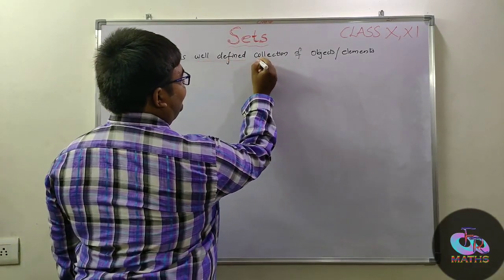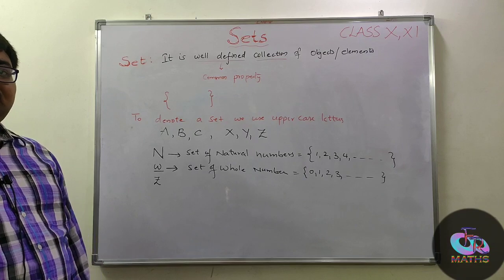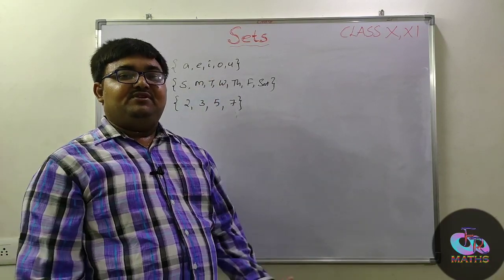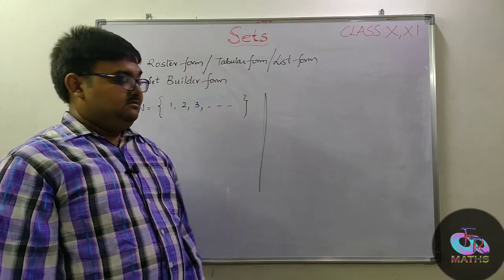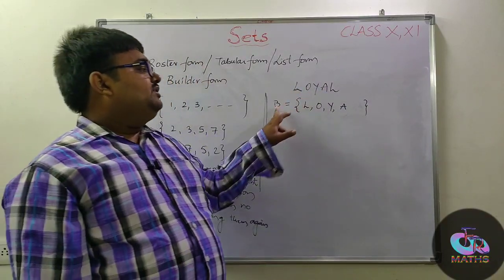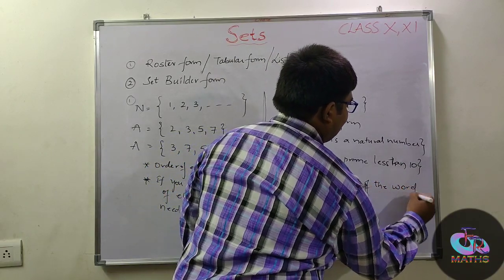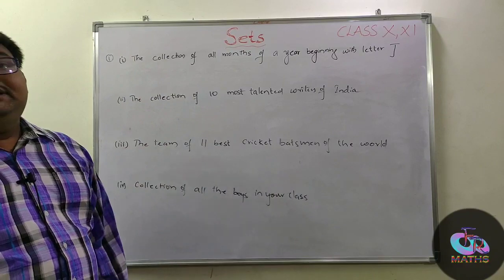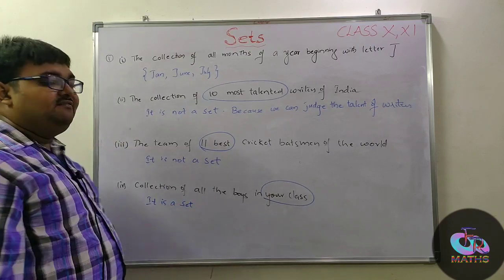SETS | INTRODUCTION PART 1| CLASS X | AP/TS | CLASS XI NCERT by SMM RAZA | FR001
SETS | INTRODUCTION | CLASS X | AP/TS | CLASS XI NCERT
In this series of videos you are going to learn each and every concept of sets and problems related to them